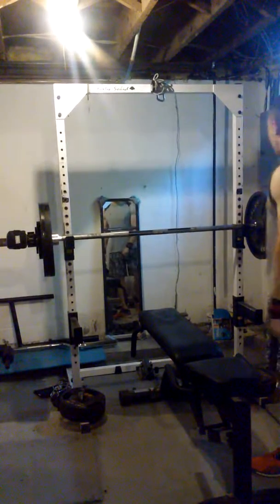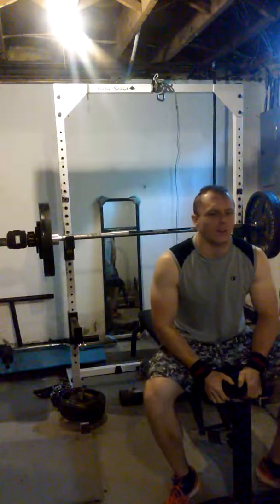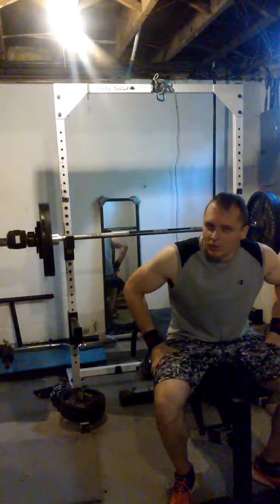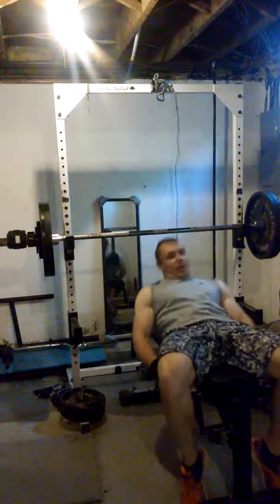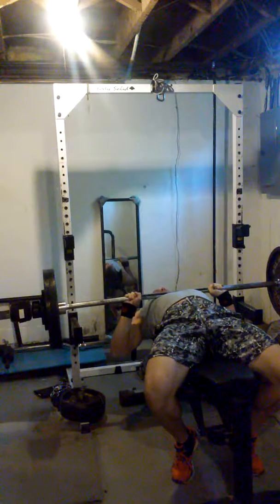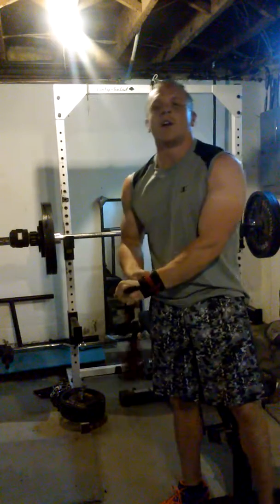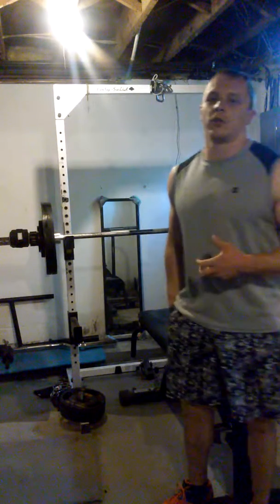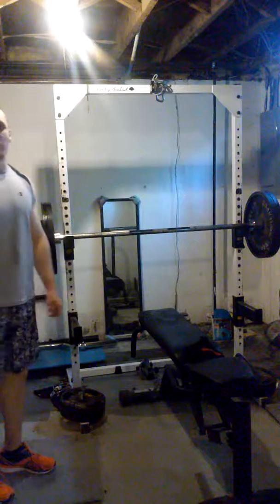Close grip 2 sec pause bench pr 252x4